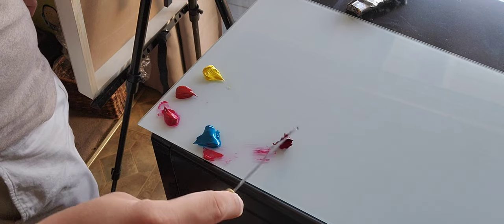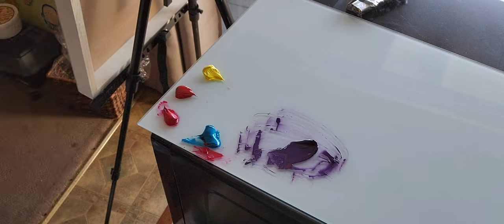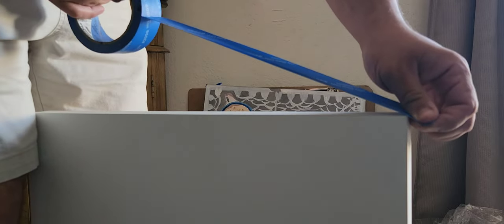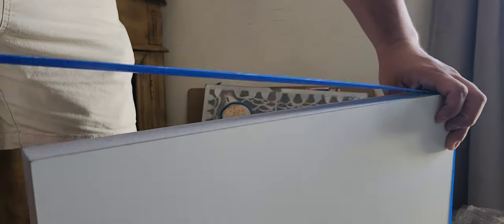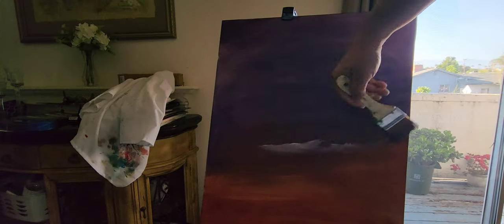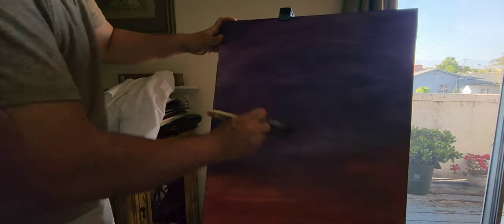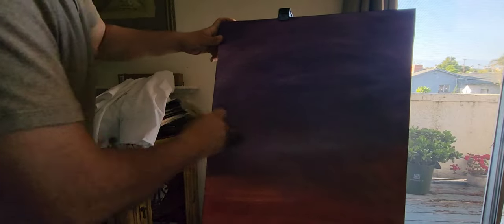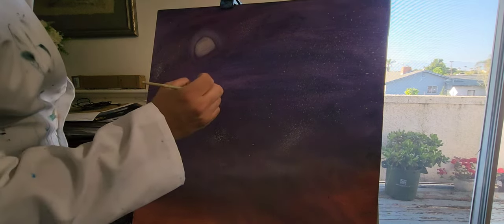El Tajin (Nichos Pyramid) first part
I am going to paint El Tajin a Mexican Pyramid. First we well start with the sky.